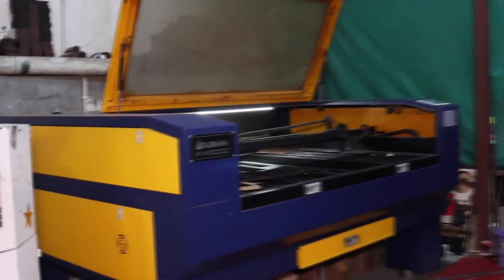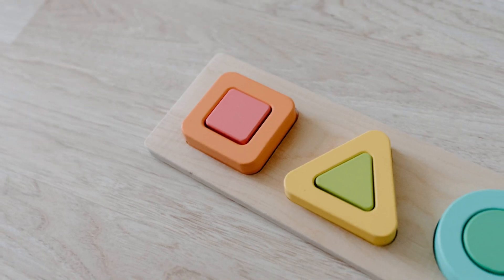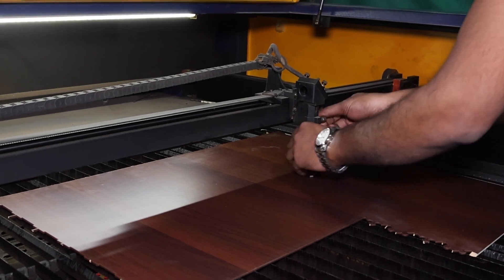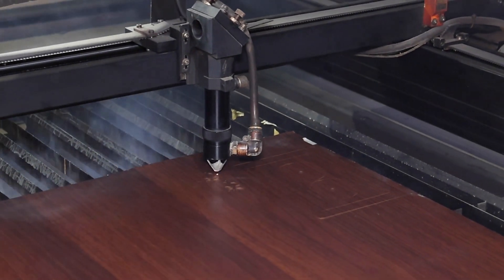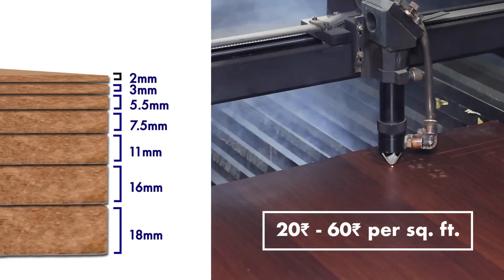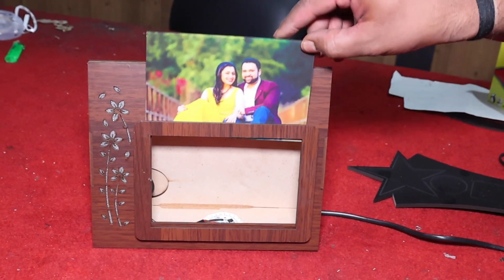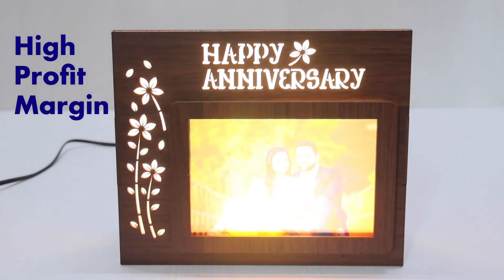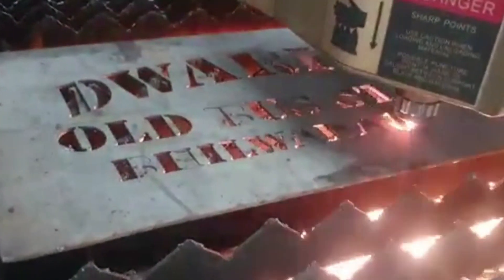Create Personalized Photo Table Lamp: A Lucrative Business Opportunity with CNC CO2 Laser Machines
In this video, we bring you an exciting opportunity to kick-start your small business with a variety of unique gift items. With our CO2 laser machine, we can create personalized calendars, clocks, wall arts, desk caddies, and educational toys that make perfect gifts for any occasion.

In this video, we will take you on a creative journey, showcasing the process of creating a stunning personalized photo table lamp using MDF material. We begin by designing the lamp and then putting the MDF sheet into our high-tech laser cutting machine. The laser cuts the MDF sheet into the perfect size of 8"*12".

The MDF sheet comes in various sizes such as 2mm, 3mm, 5.5mm, 7.5mm, 11mm, 16mm, and 18mm, with a price range of Rs 20 - Rs 60 per sq ft.
MDF Sheet Price.

We then install the LED light and assemble the product together, resulting in a beautiful personalized photo table lamp. The picture, either Acrylic or glass, is fixed into the frame, making this gift item unique and thoughtful for anyone.

This personalized gift item has the potential to be sold with a high-profit margin of almost 100%, making it an exceptional business opportunity for anyone interested in selling unique and personalized gift items.
Don't miss out on this chance to turn your passion for personalized gifts into a successful and profitable small business.

In our upcoming videos, we will showcase various products made by our cnc laser cut machines.